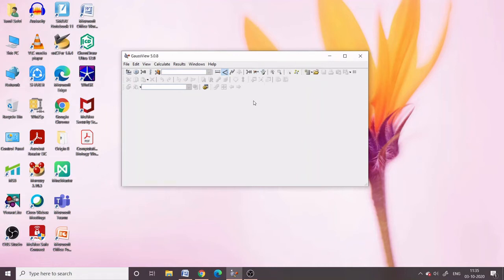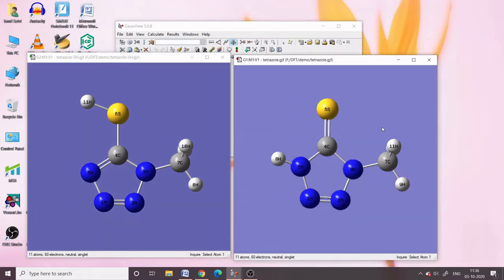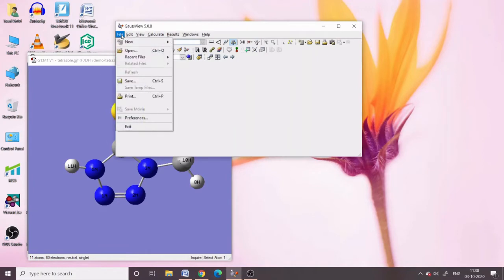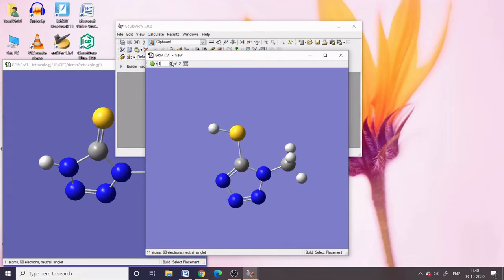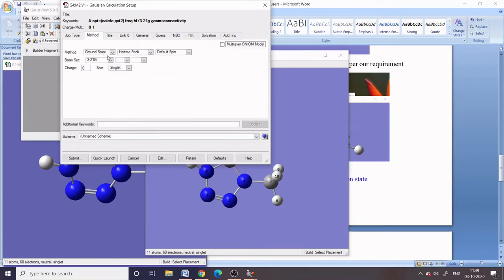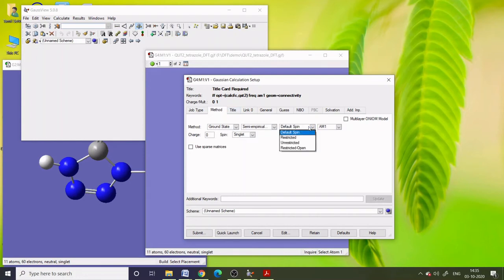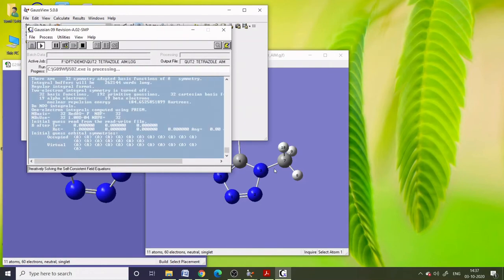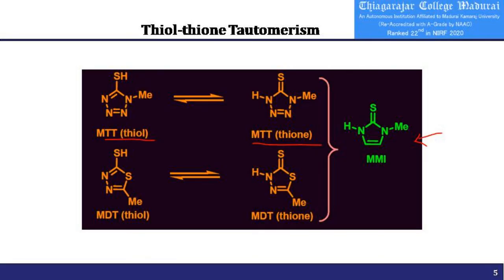Looking for the transition state - Gaussian - Part 2